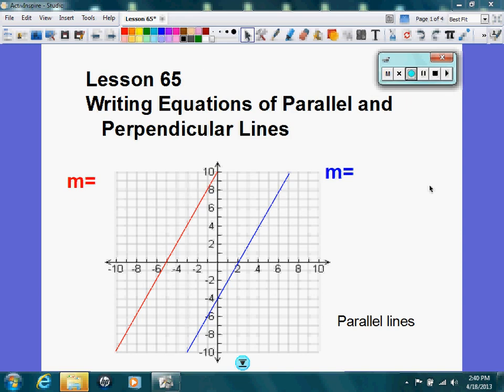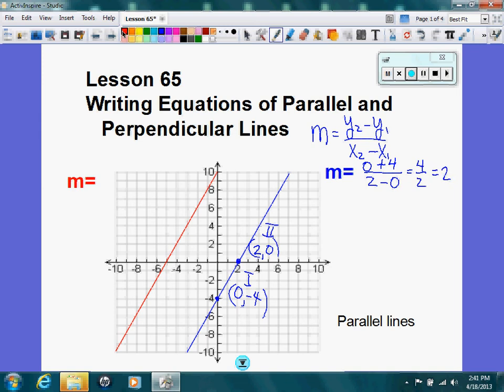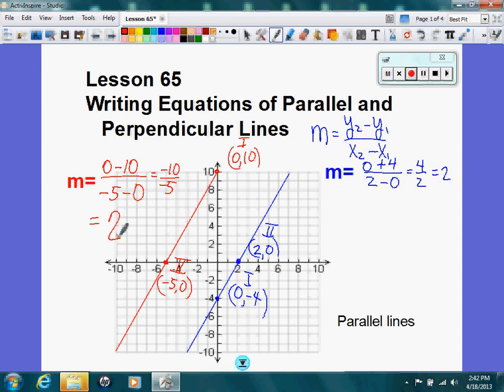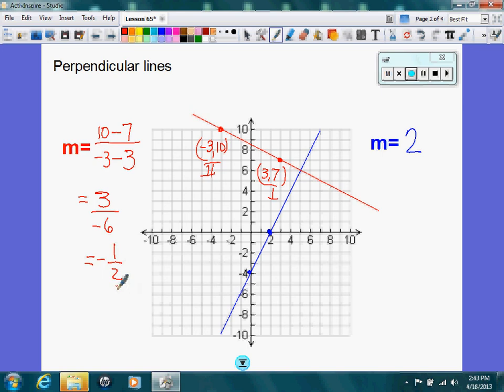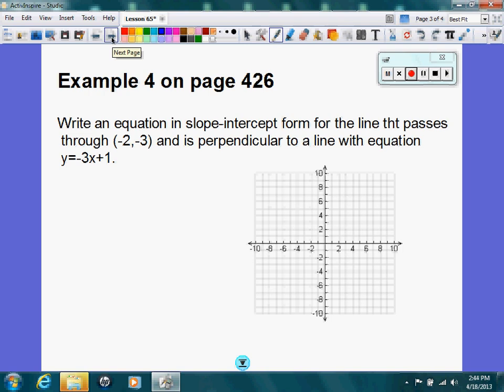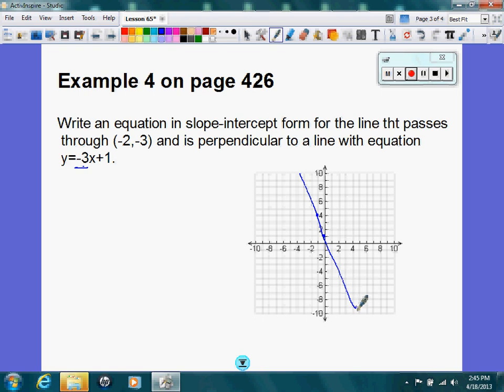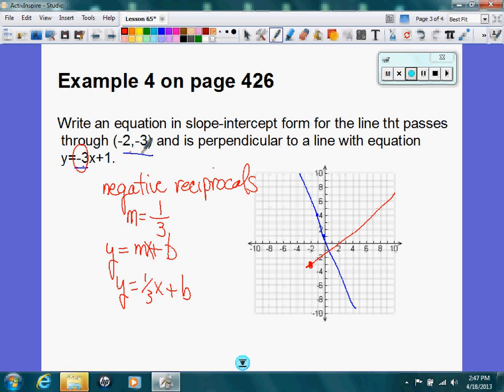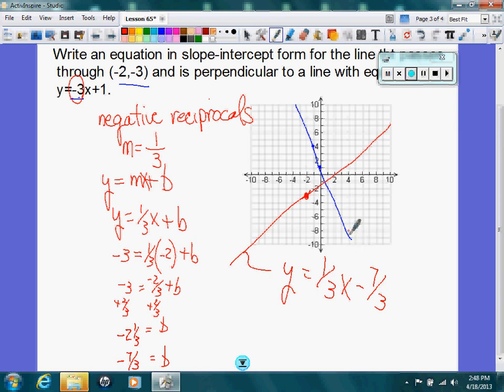Lesson 65a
Lesson 65